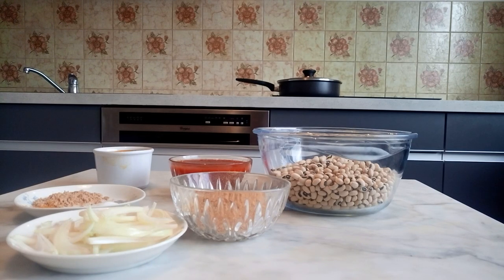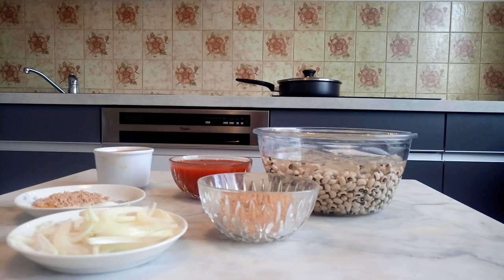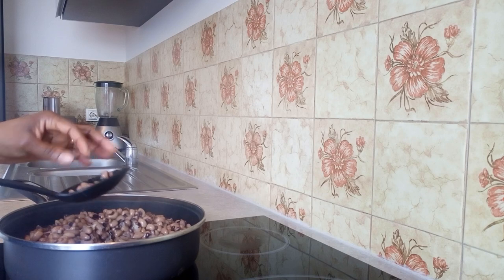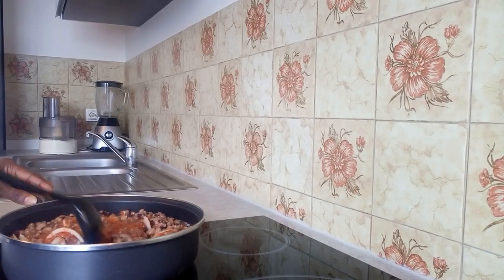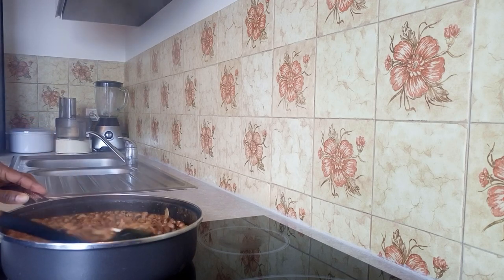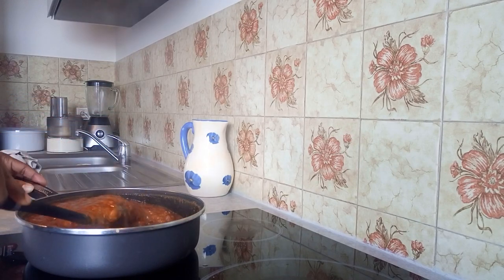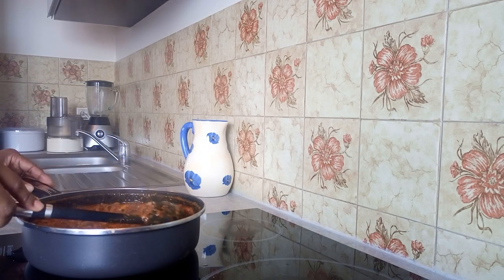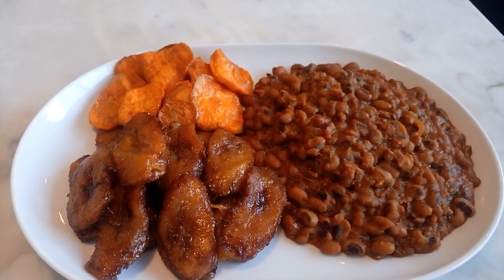How to make Black Eye Beans | simple and tasty!!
This video recipe will show you how to make black eye beans,if you haven't tasted it before , you have to give it try, please don't forget to check out my youtub channel, thanks see you in my next post.

Ingredients:

Black eye beans
pepper
diced onion
Cray fish powder
seasoning cube
puree tomatoes
lemon juice
curry
salt to taste
water